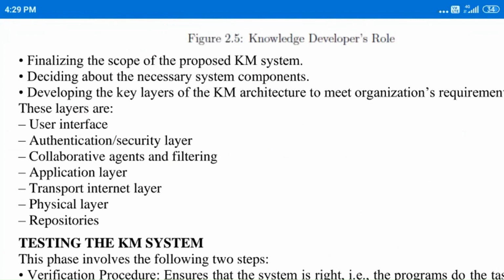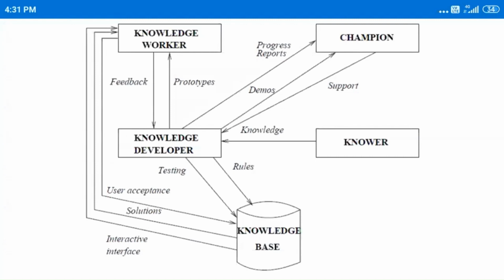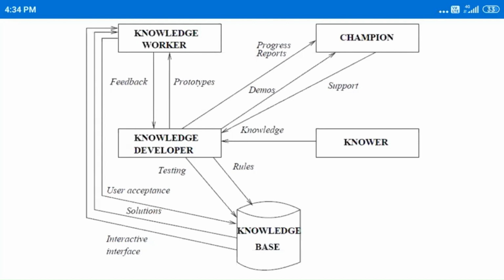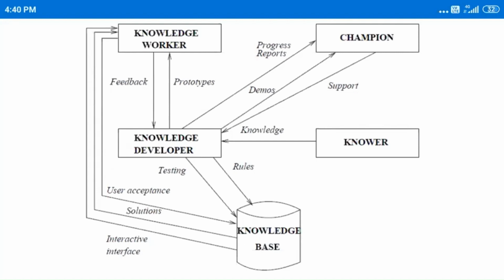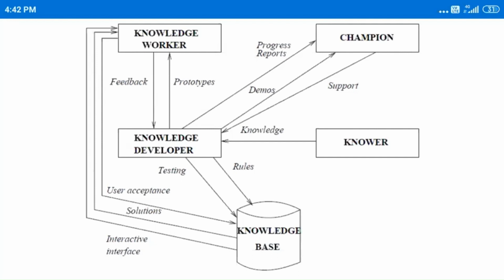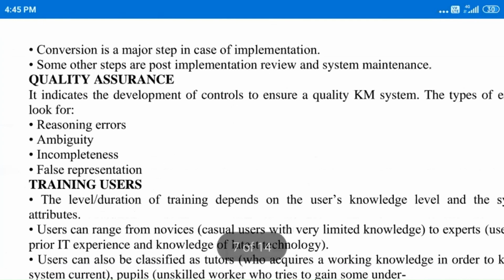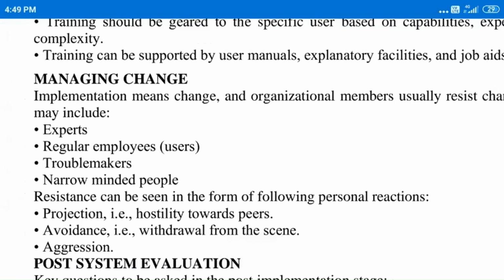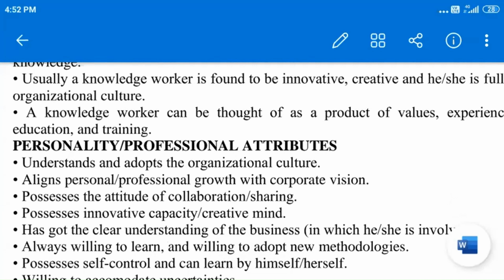Framing Knowledge Management System blueprint I Shashi Kant Vij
@shashikantvij1975 In this lecture we will learn about the steps involved in framing of knowledge management blueprint. Then we understand the role of knowledge developer’s role (citing a case study of publishing house) with the help of block diagram comprising knowledge base, knower, champion and knowledge workers. It is followed by testing, implementation, training and maintenance of knowledge management system.